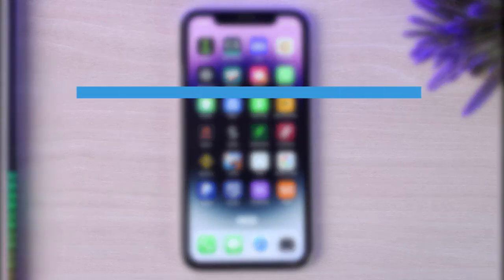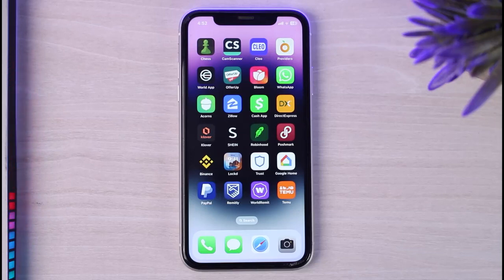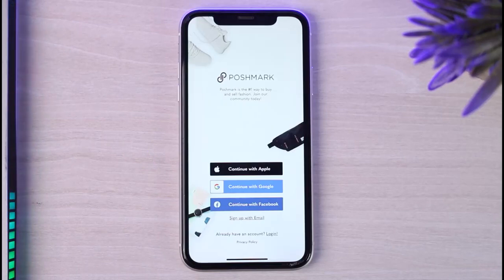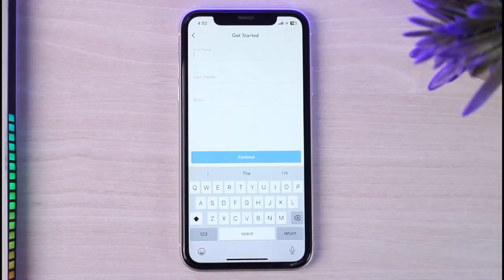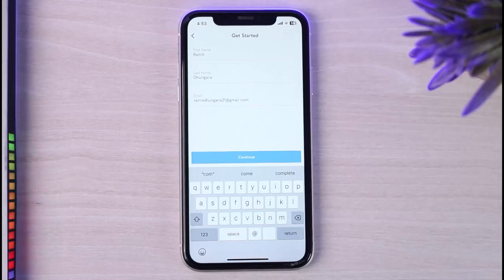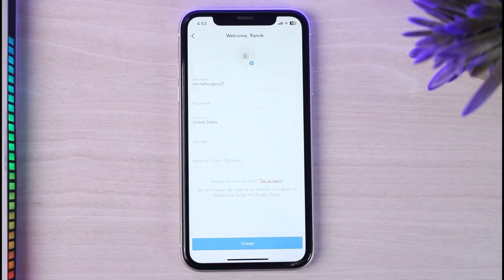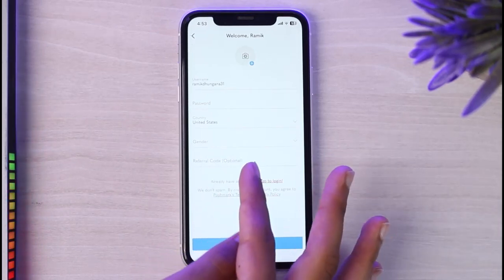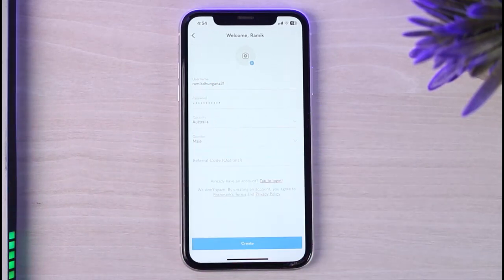How to Create a Poshmark Account | How to Sign Up for Poshmark | 2023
In this video, I will guide you on How to Create a Poshmark Account.